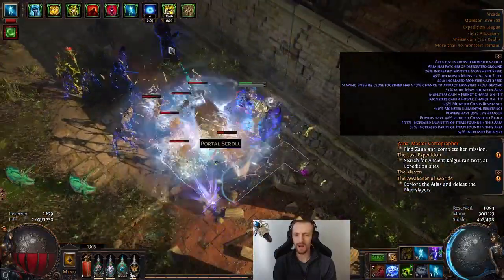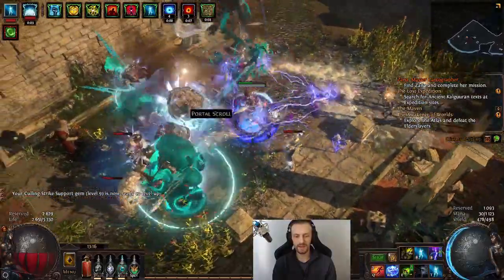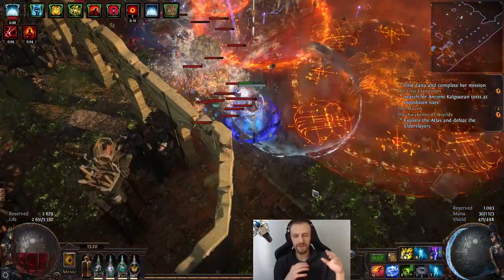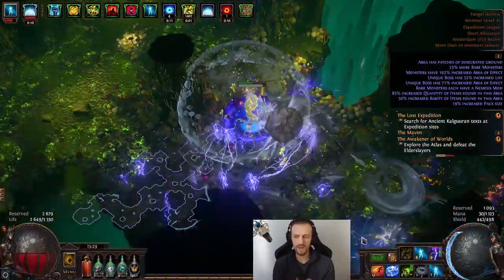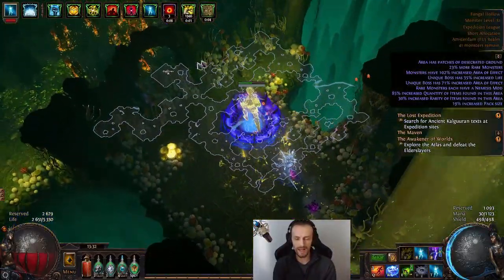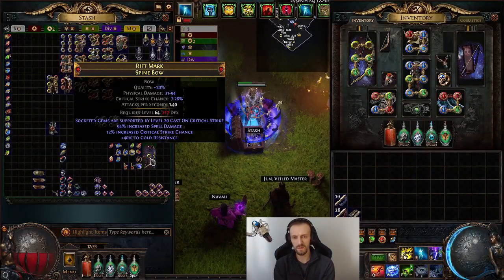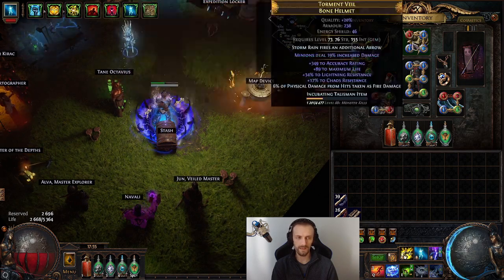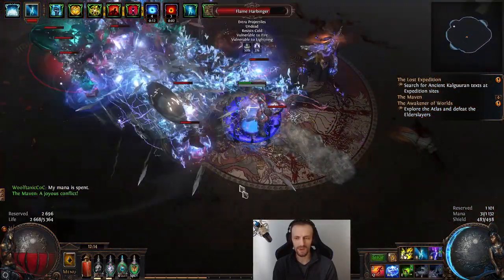Cast on Crit is still fine, but just don't get hit - Path of Exile (3.15 Expedition)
Testing Cast on Crit after mana changes. Inquisitor with Eye of Winter and Hydrosphere for some extra chains. Cannot get block or dodge, so in the end my defenses were lacking but it is a fun build. Maybe someone can improve it on a budget.
P.s. Automaton mtx for herald of ice.

Time codes
00:00 Intro
00:36 How to sustain mana
01:42 About Storm Rain
03:51 Main issue with this build
06:53 Crafting Cast on Crit bow
08:10 Other items
09:17 Why use 2 skills on proc

Ascendancy: Inquisitor
Pantheons: Soul of the Brine King + flask node or whatever.
Unique items used: Expedition's End. Snakepit. Militant Faith (Dominus, more damage with power charges). Watcher's Eye (Vitality's life gain on hit).

Support?
Currently saving for new GPU, if you would like to support me, you can do in couple ways: